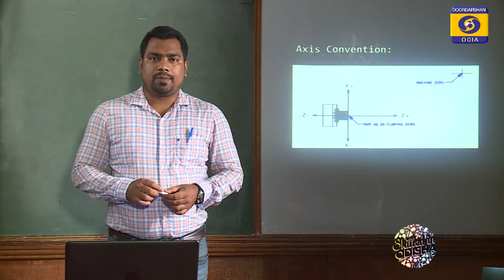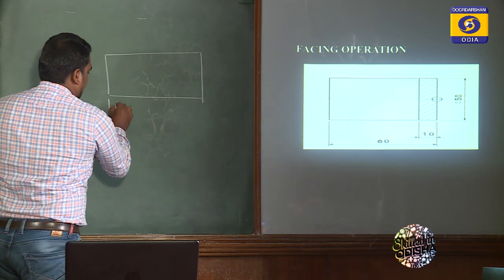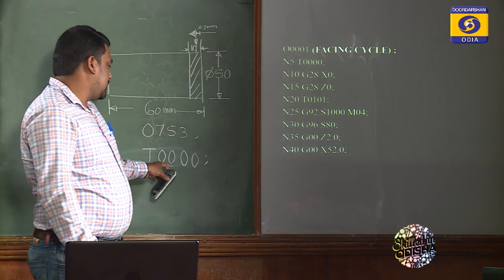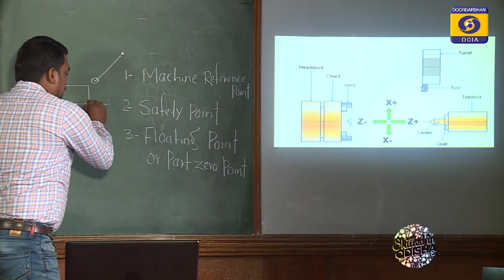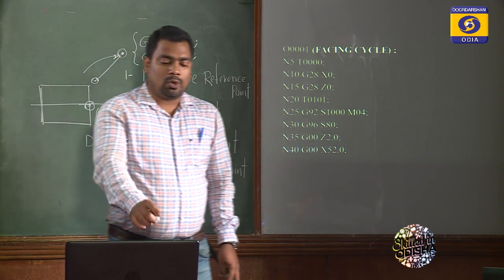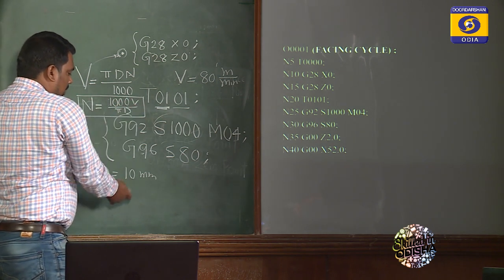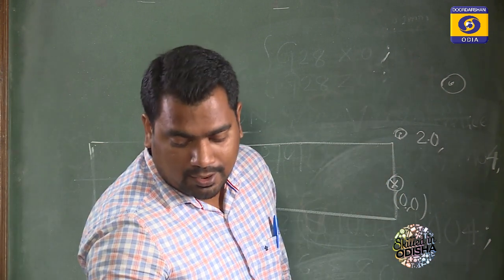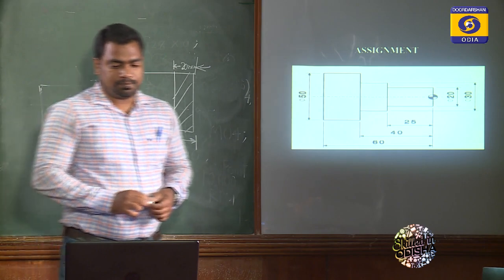Facing & Turning in in CNC // Turner 2nd year // Odisha ITI eCLASSROOM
Trade-Turner 2nd Yr
Sub-  Trade Theory
Topic- Facing & Turning in in CNC

Class By-
 Mitrabhanu Sahoo
Tata Strive

Odisha ITI CLASSROOM
23JULY 1030 ITI CLASSROOM EP 112